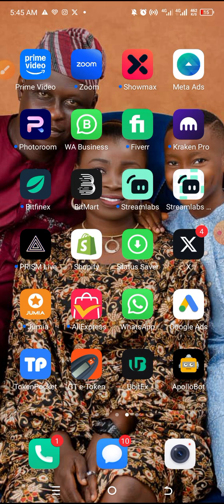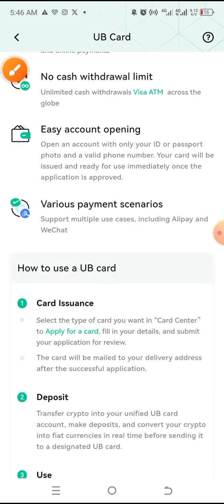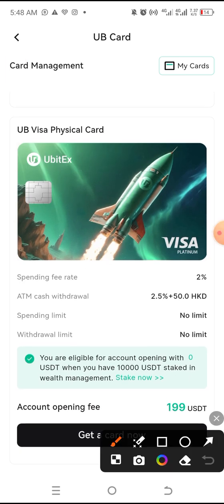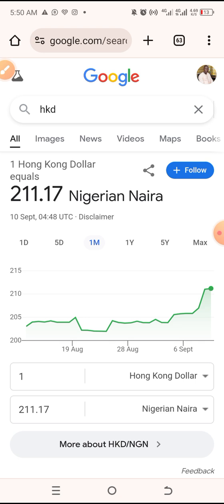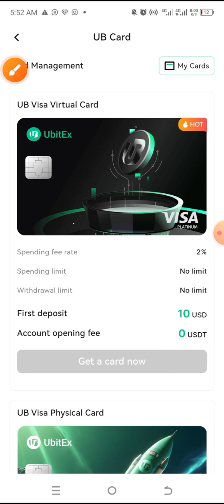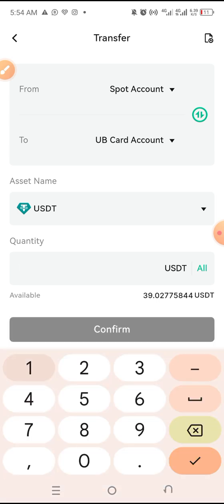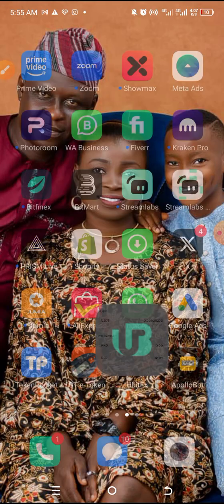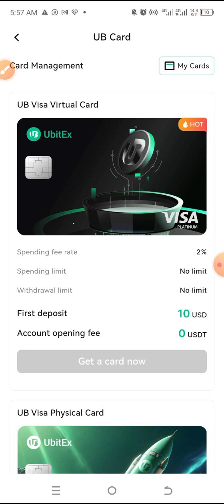UBit Exchange: Your Ultimate Guide to the Fastest and Cheapest Virtual MasterCard!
Ubitex Register Link

 Join Our WhatsApp Group For Detailed Information